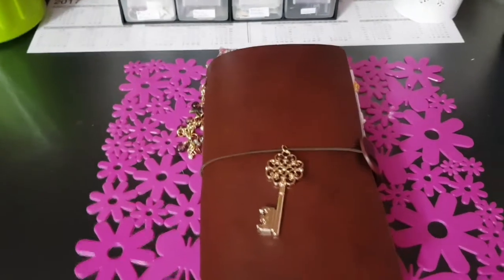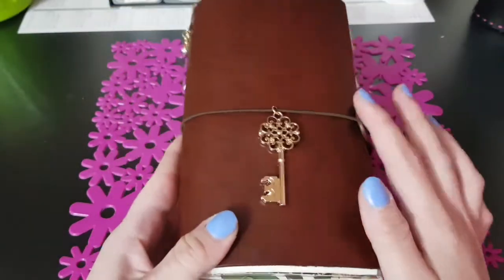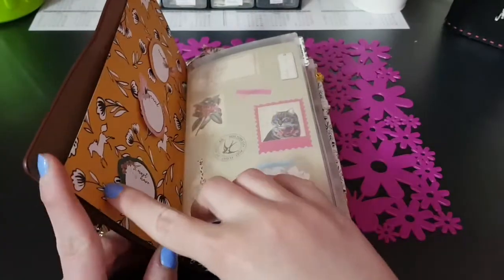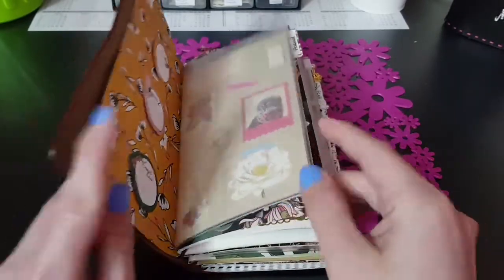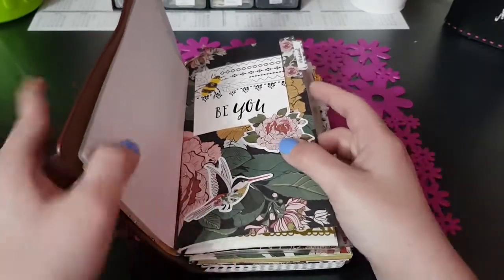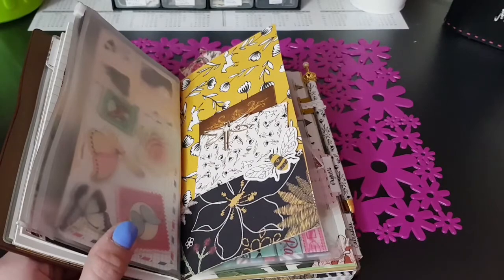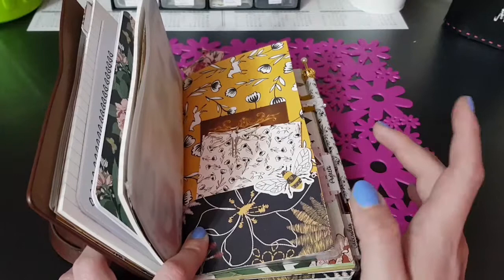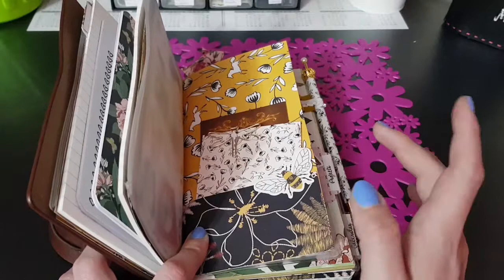set-up con il kit planner society di aprile ^.^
se sei un azienda o cumunque vuoi che io parli di te e dei tuoi prodotti scrivi a saro felice di farlo ^.^